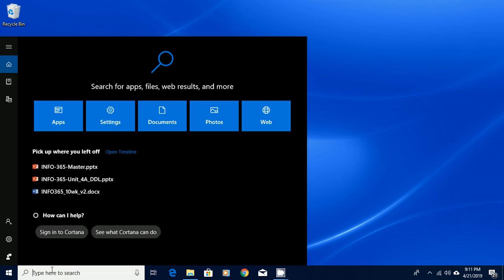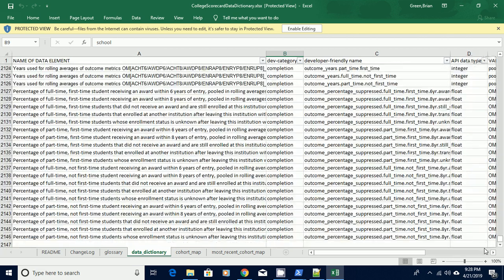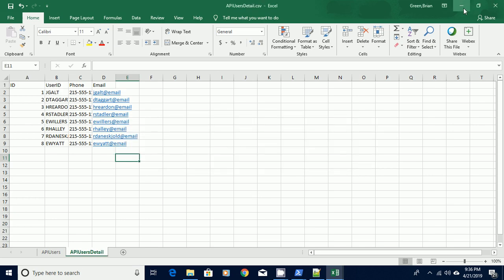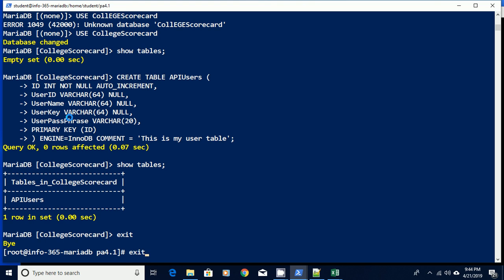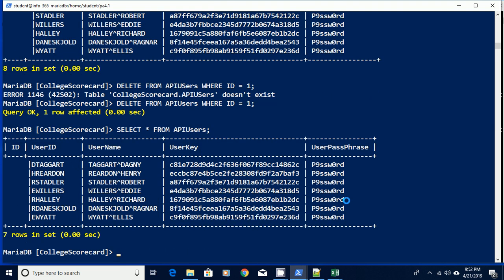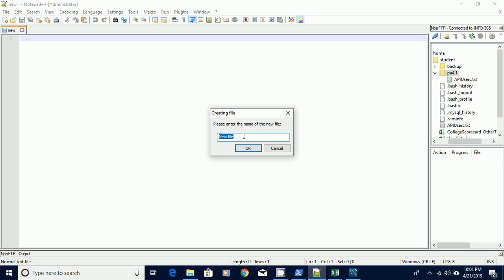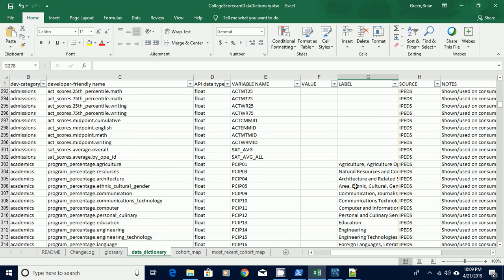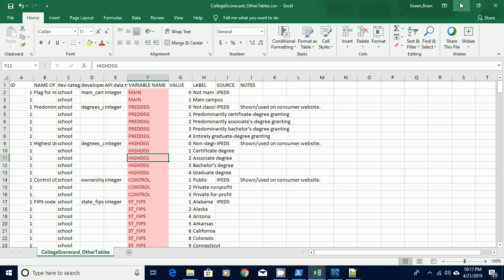INFO-365 Practical Assignment 4: Creating and Importing a Database (Part 1)